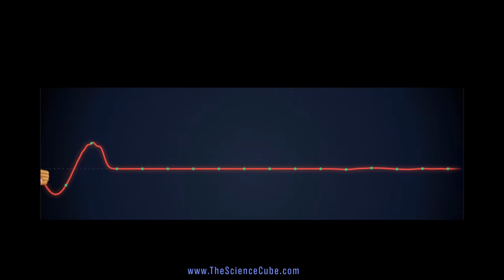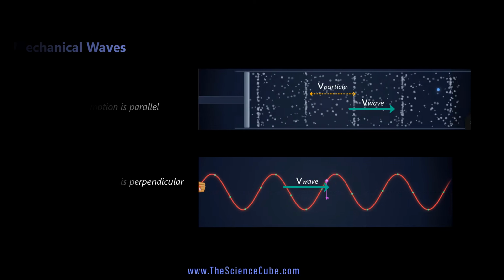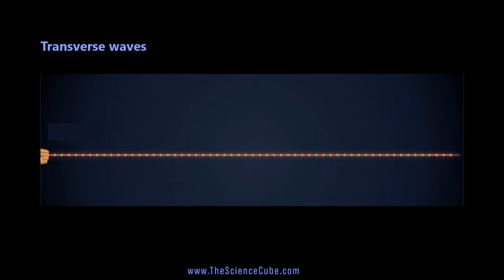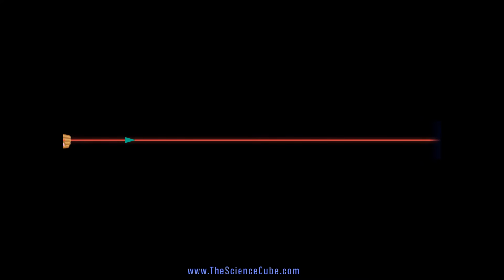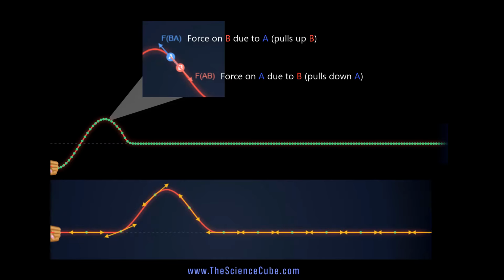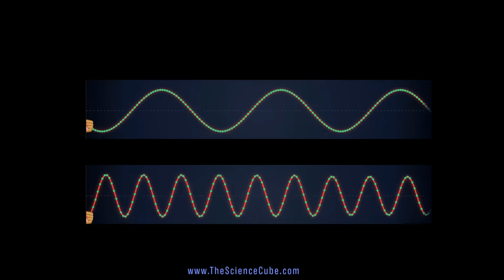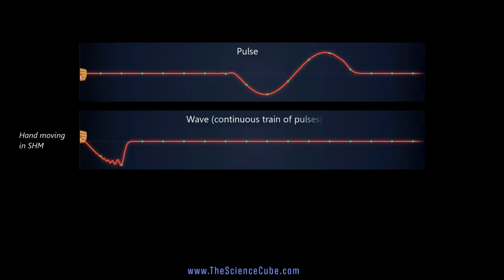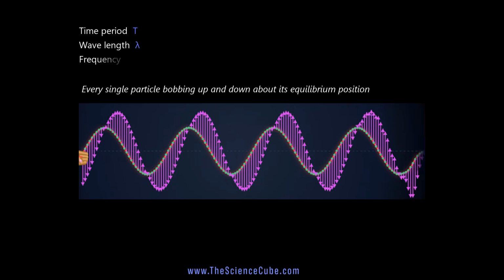Transverse Waves: How does a wave move if the string stays in place?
A mechanical transverse wave is a disturbance requiring a physical medium where particles oscillate perpendicular to the direction of energy propagation. Unlike longitudinal waves, transverse wave speed (v) is determined strictly by medium properties - tension and linear density (μ) - and is independent of frequency (f) or amplitude.

*The Novel Insight:* Unlike standard textbooks, this lecture uses the Bead-and-Interaction analogy to explain propagation. By visualizing the string as individual beads, we see how the upward tension force from one segment (the yank) is countered by a downward force on the preceding segment via Newton’s 3rd Law. This interaction ensures the wave moves forward while the material only bobs vertically.

*Authoritative Quotes:*

 - The Blue force ensures the wave propagates forward by raising the next bead, while the Red force ensures the previous bead is pulled back down toward equilibrium.
- The speed of a wave depends on the properties of the medium... and NOT by the properties of the wave itself, such as its frequency or amplitude.

*Key Concepts:*
 -  Mechanical Wave: A disturbance requiring a physical medium like a rope or air.
 - Transverse Motion: Particles move at 90° relative to the wave velocity.
 -  Propagation Speed (v): Calculated as v = √(T/μ).
 -  Particle Velocity (vₚ): The vertical speed of the medium, distinct from the wave's horizontal speed.
 -  Ideal String Model: Assumes no damping, small amplitudes, and constant tension.

*FAQ:*
-  Why doesn't the string travel with the wave? The string is the medium, not the energy itself; particles oscillate around fixed points.
 -  Does increasing frequency increase wave speed? No; speed is constant for a given medium regardless of frequency or amplitude.
 - What causes the forward movement? The vertical component of tension pulls the next segment of the string upward in a continuous hand-off.
Here are the five distinct chapters and timestamps derived from your transcript, optimized as "Key Moments" for your YouTube description and AI-search indexing.

0:00 - Introduction to Mechanical Waves
0:51 - Longitudinal vs. Transverse Waves
1:38 - The Anatomy of a Wave Pulse
2:42 - The Bead Analogy & Newton’s 3rd Law
3:58 - Wave Speed (v) vs. Particle Velocity (vₚ)
5:00 - Continuous Motion & Sinusoidal Functions